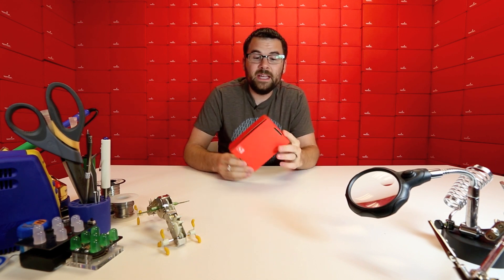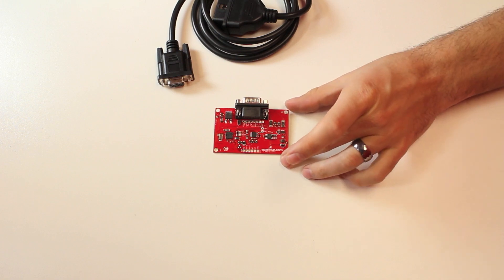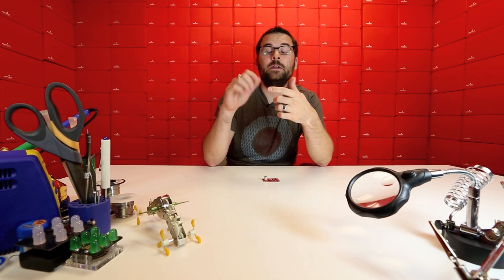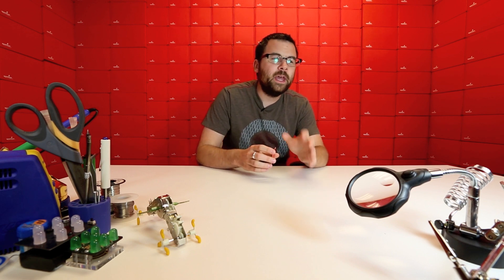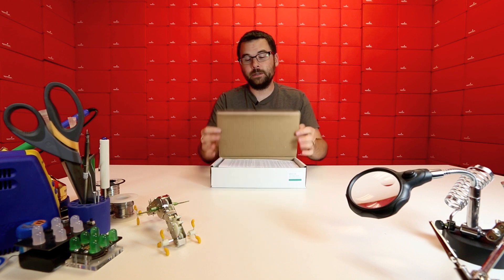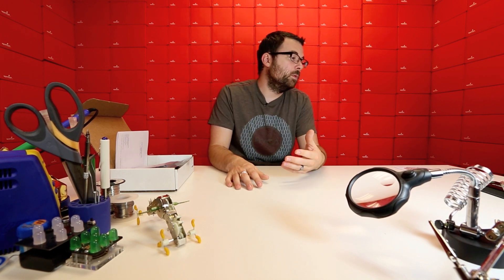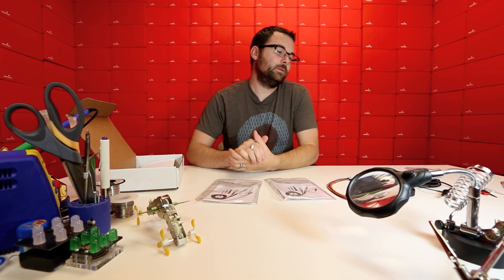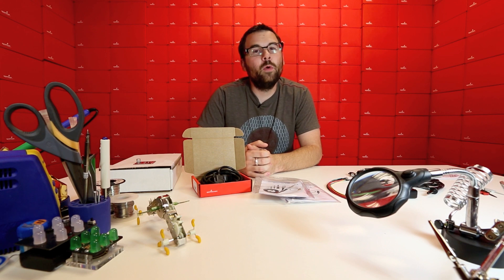SparkFun 5-4-12 Product Showcase